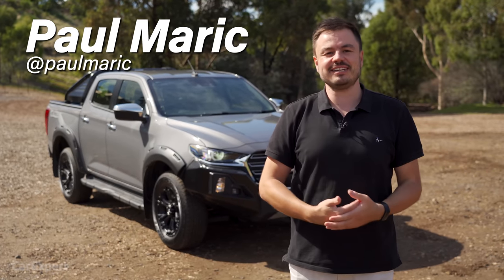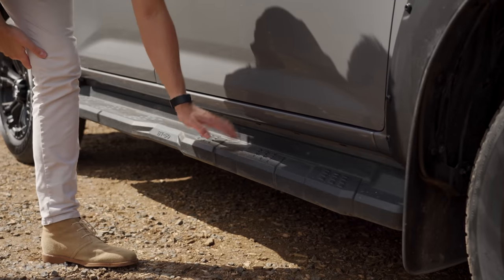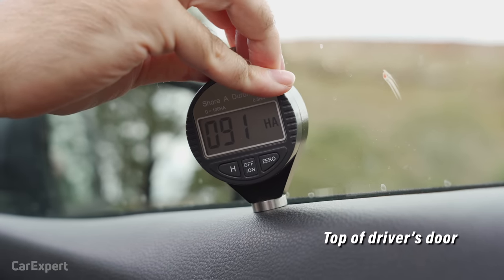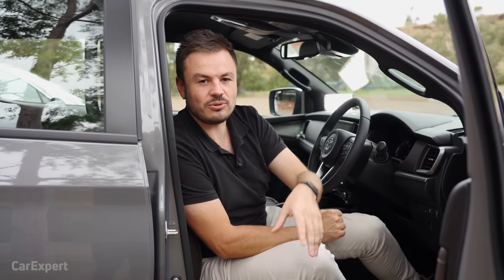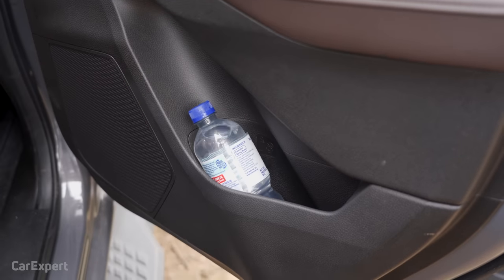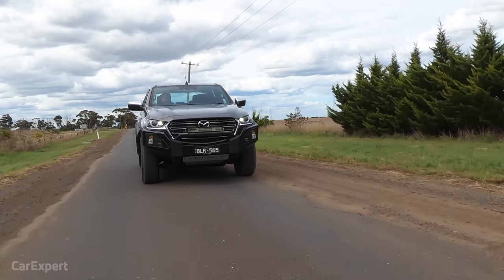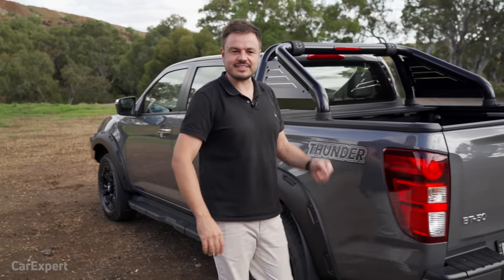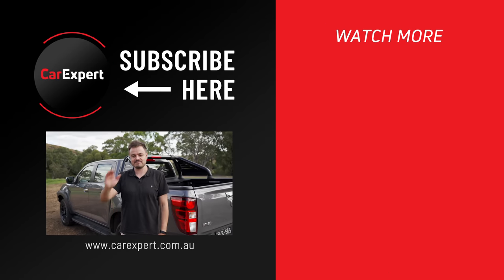Mazda BT-50 Thunder review 2021: Perfect for off-road driving?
This is Mazda's more hardcore version of the BT-50 dual-cab ute. It adds a single hoop steel bull bar, flared wheel arches and a sports bar to toughen up its look. The 2021 Mazda BT-50 Thunder competes with things like the Ford Ranger FX4 Max, Nissan Navara Warrior and the Toyota HiLux Rugged X. Paul Maric tests it out to see if it's any good.

Skip Ahead:
Intro: 00:00
Exterior 00:50
Interior 04:01
Infotainment 05:18
Safety Tech 06:50
Practicality 07:41
On-road 10:22
Off-road 14:24
Verdict 16:32